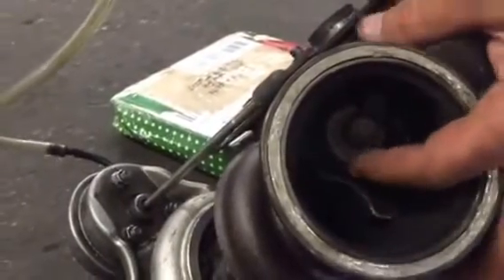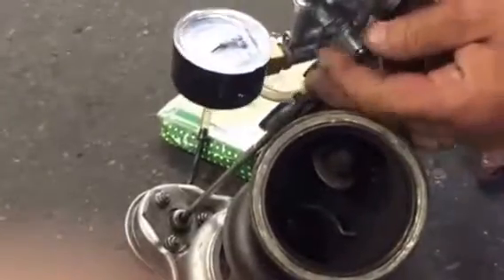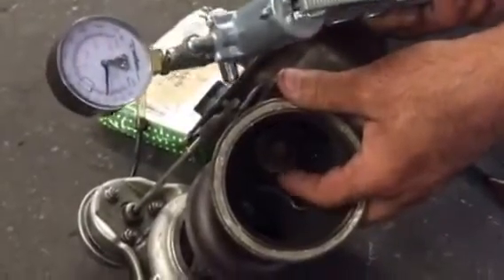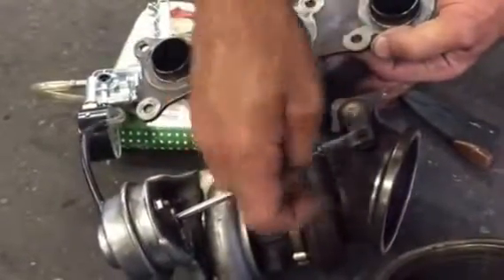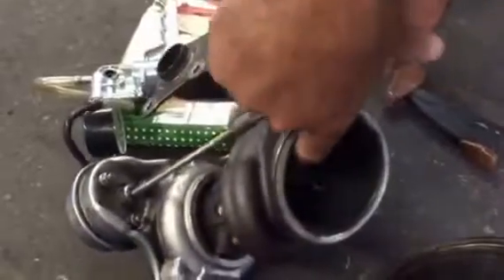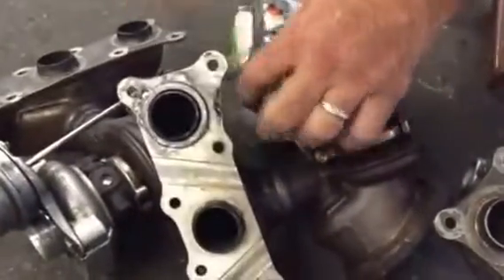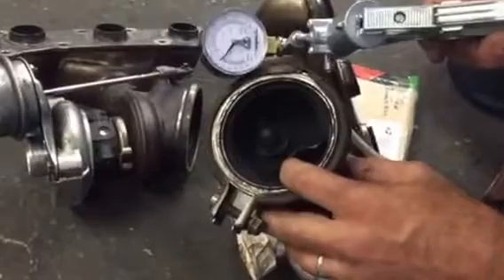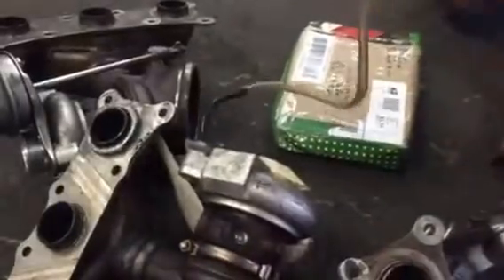BMW N54 335 535 turbo waste gate 30ff fault test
This gives insight to how a turbo fails and how to test it. When you get a low boost fault 30ff it could be this. Simply removing down pipe and applying vacuum you can confirm.